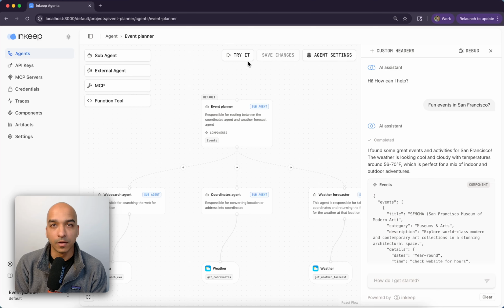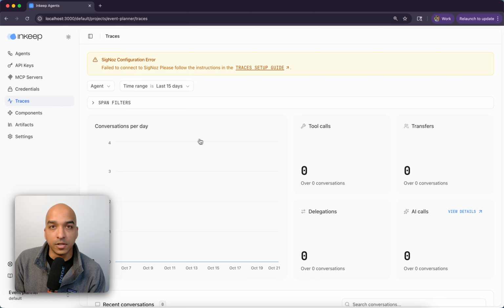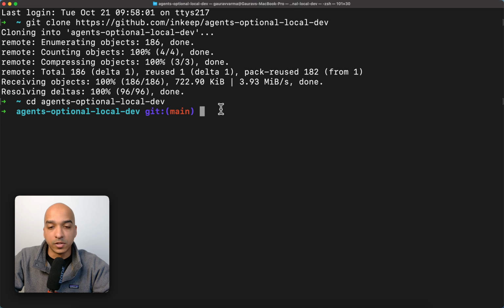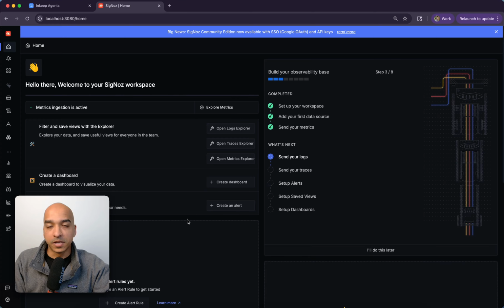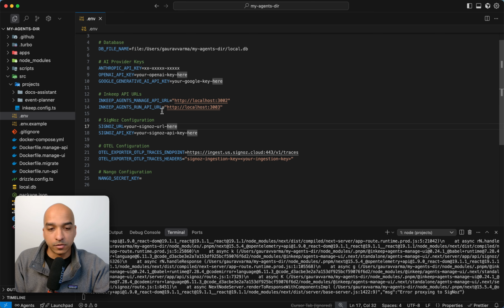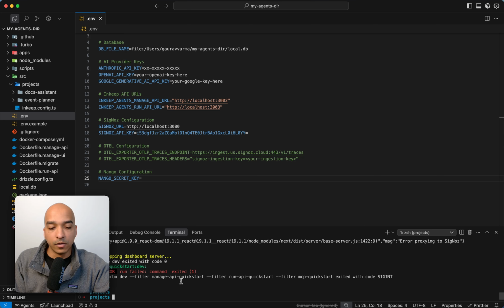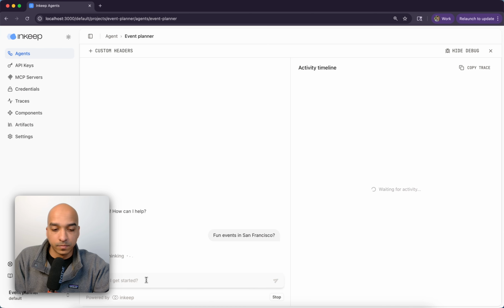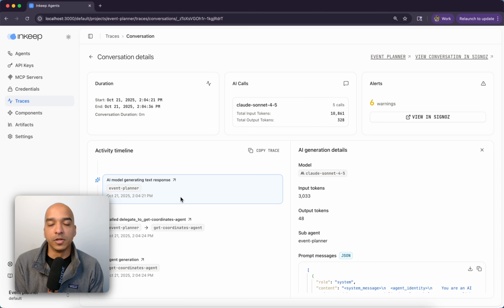How to View Your Inkeep Agent Traces Using Local SigNoz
You can find the written, step-by-step instructions for how to set up SigNoz locally

Ready to explore Inkeep? Here are a few ways to get started

🚀 Start Building: Jump right in with our Quickstart Guide.

👀 See it in Action: Want a guided tour? Get a personalized demo.

I'm here to help if you have any questions or comments.

TIMESTAMPS
0:00 Overview
0:34 Prerequisites
0:38 Step 1: Clone the optional services repository
0:47 Step 2: Start SigNoz services
1:12 Step 3: Configure your root .env file
2:14 Step 4: Verify that traces work